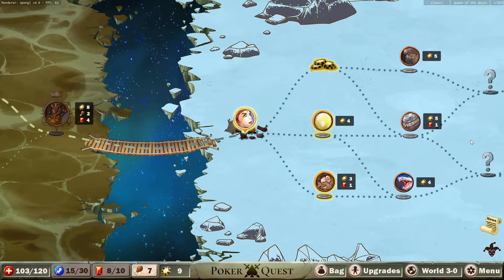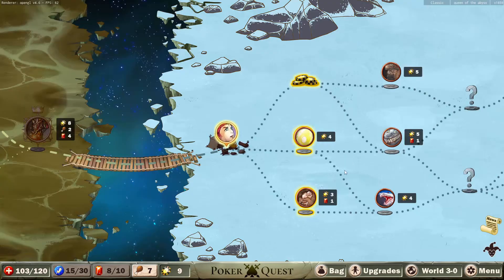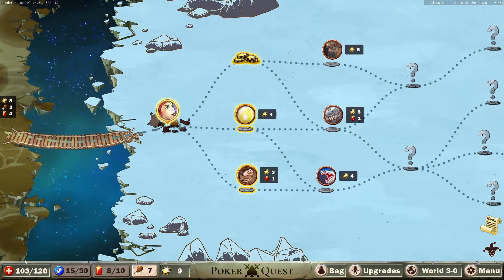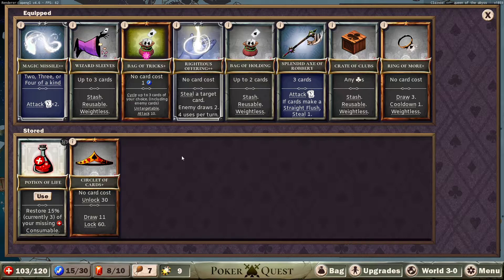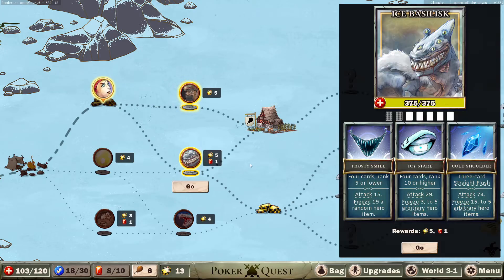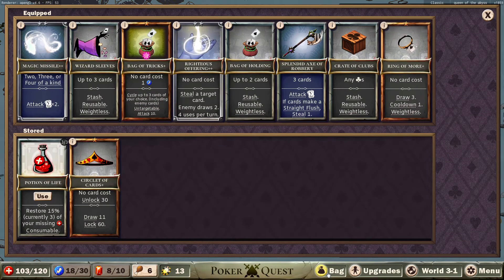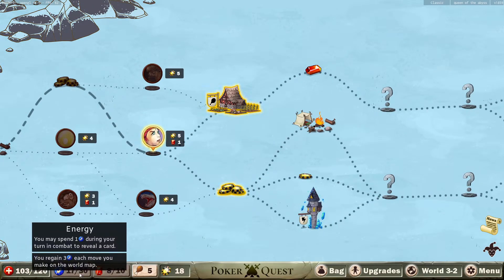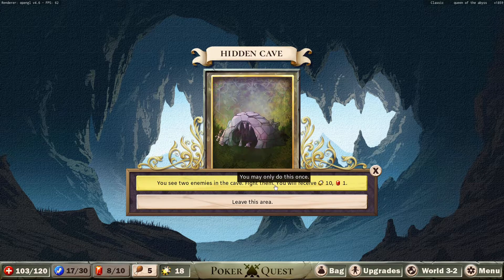The Mage 1.7 | Ep16: World 3-0 | Poker Quest Gameplay